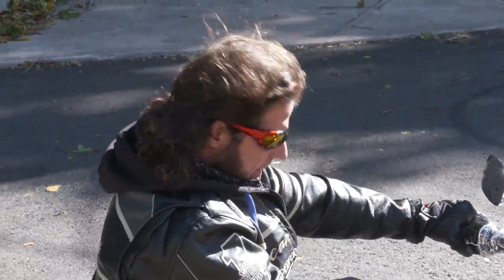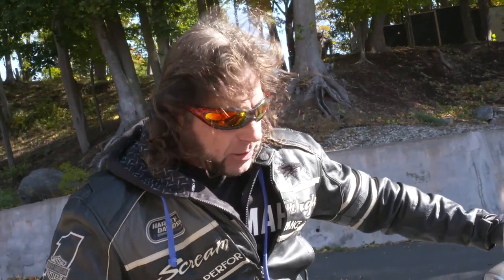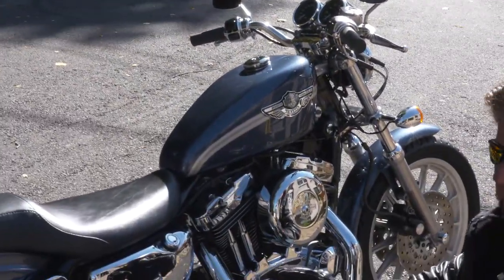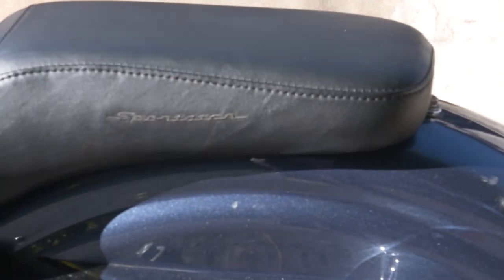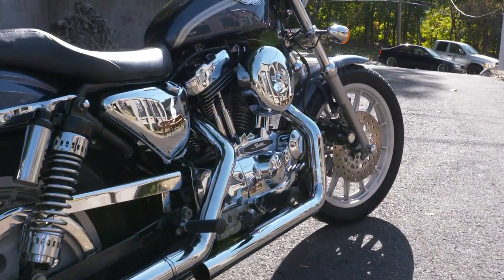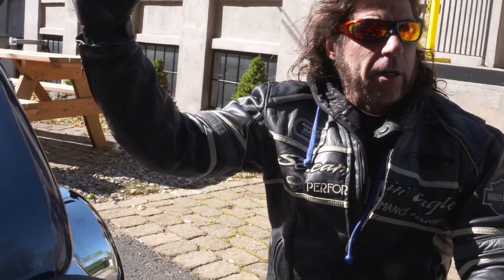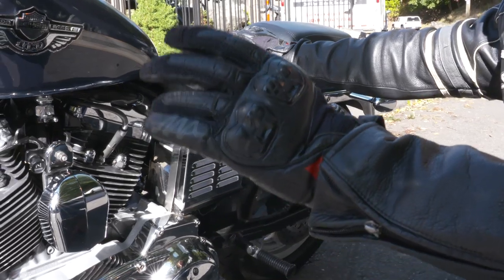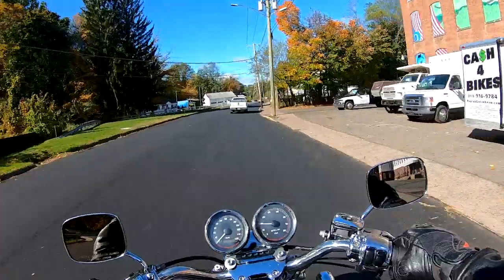1997 Harley Davidson Sportster XL1200S